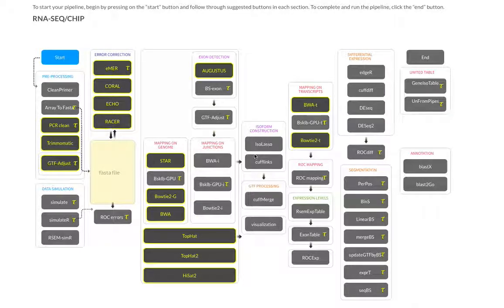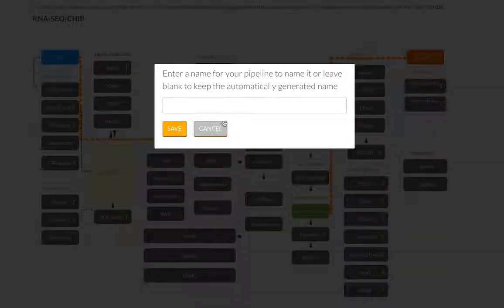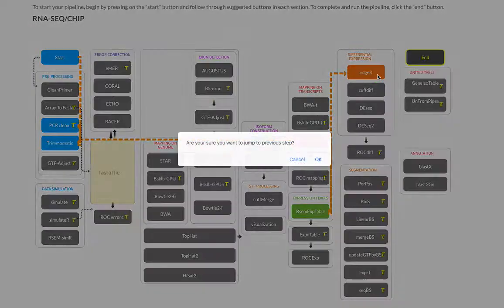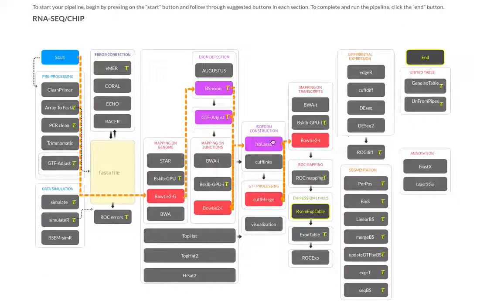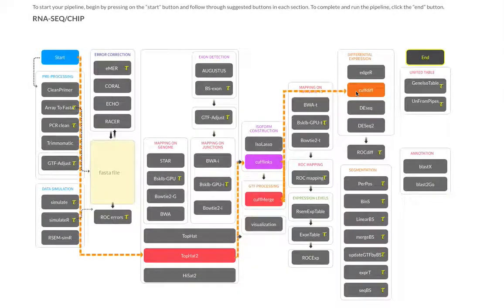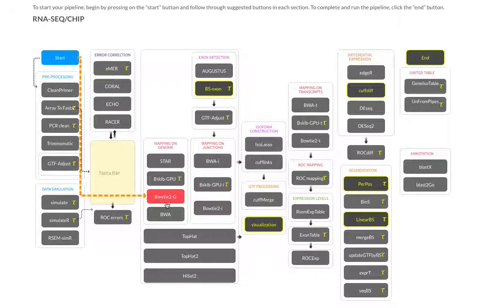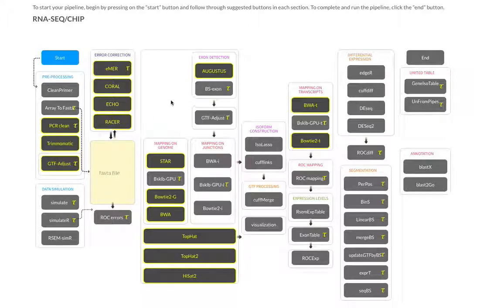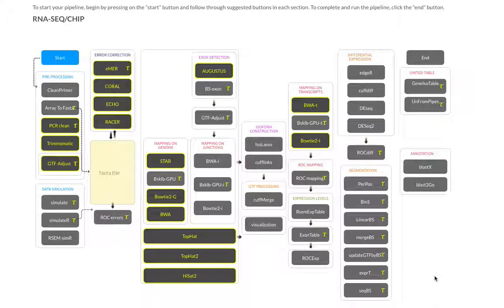RNA-seq: pipeline creation and editing on T-BioInfo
T-BioInfo Platform offers a wide array of tools designed to process various omics data types, integrate them and analyze using supervised and unsupervised data mining methods to extract meaningful insights.